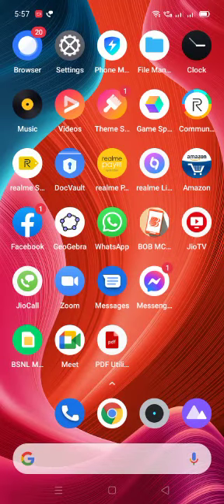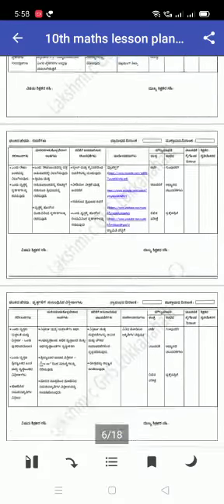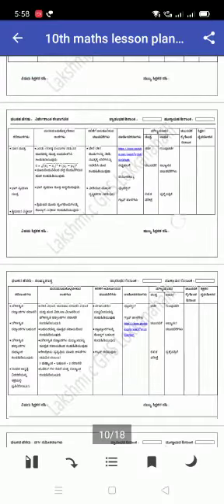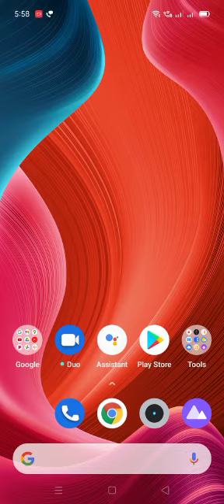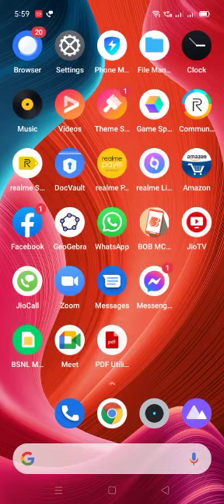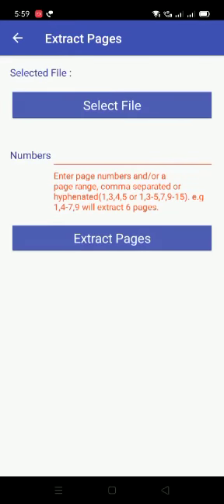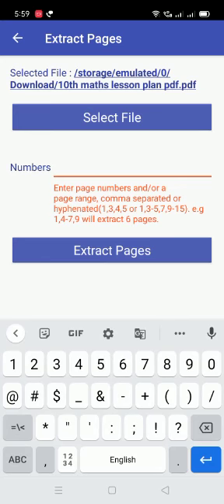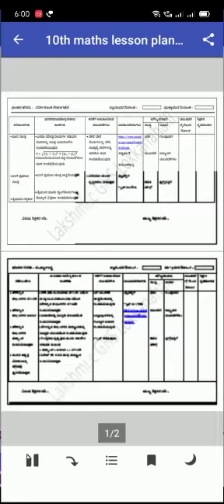pdf extracter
This video explains how to extract certain pages from a pdf file.